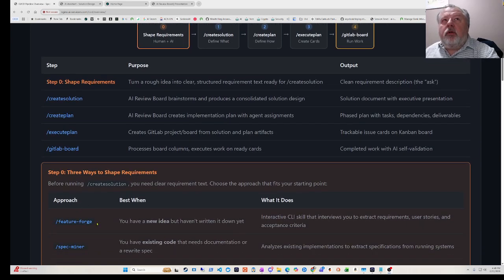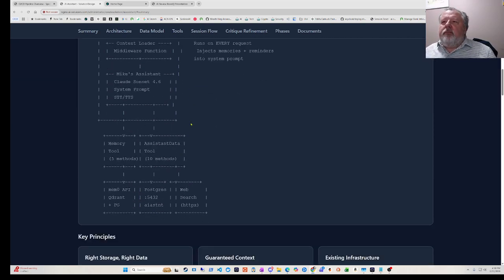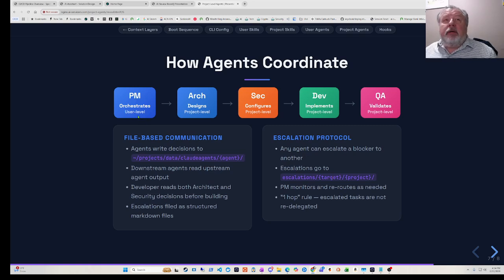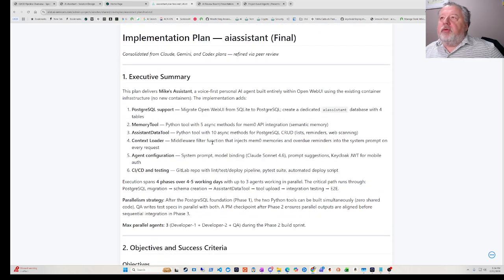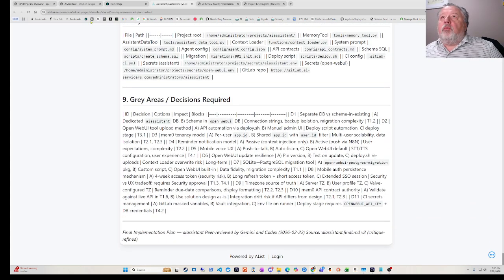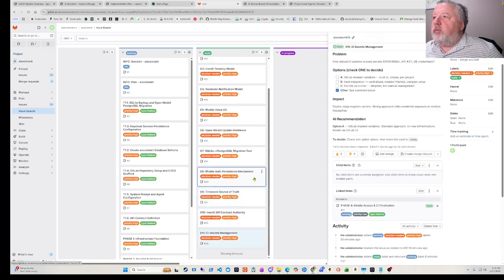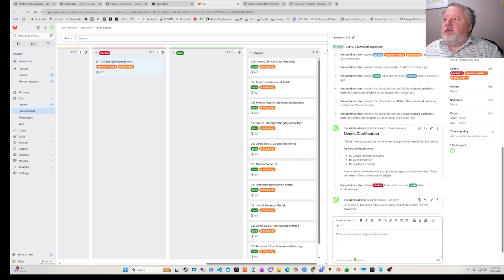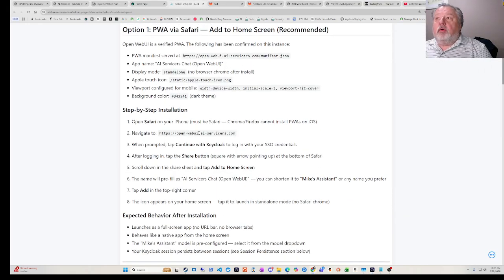Demo of AI Software creation process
Working on end to End software development process.